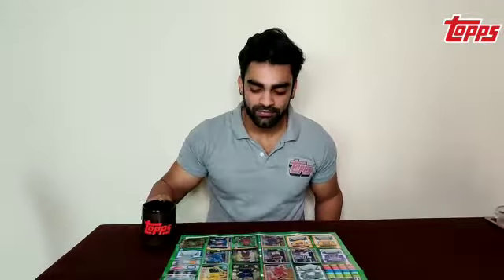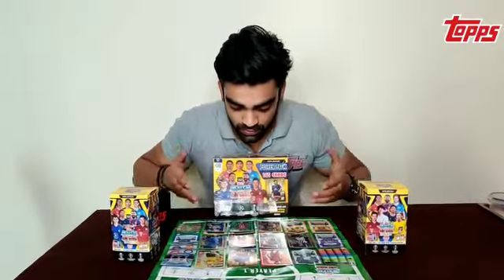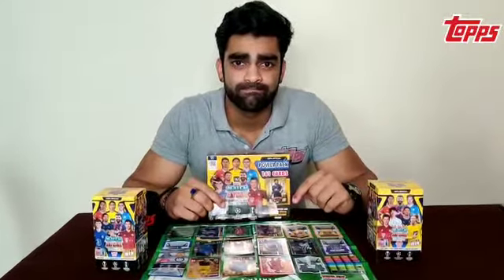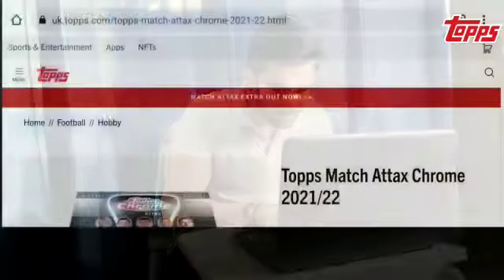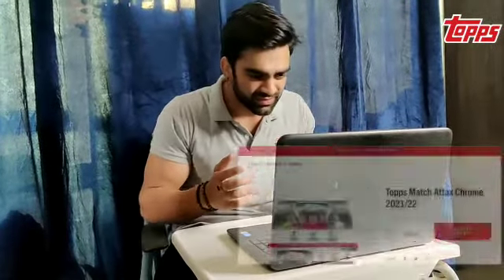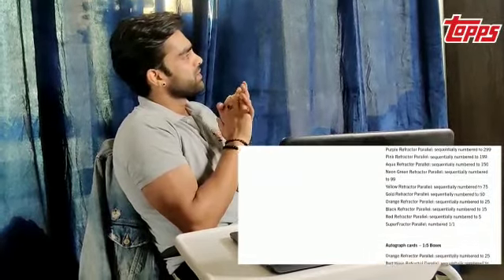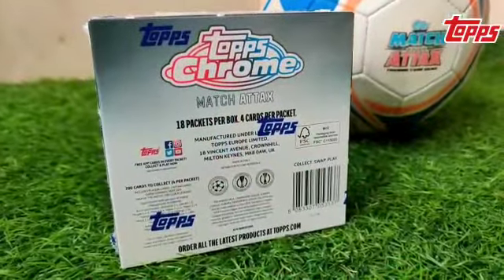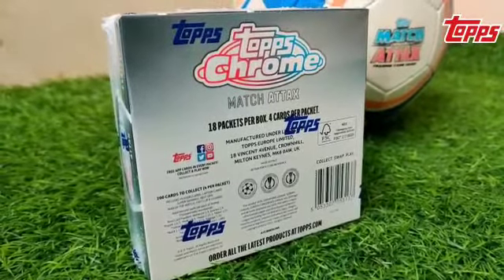International Trading Card Collection is in India | Match Attax |Topps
Have you been trying to get your hands on the Topps Match Attax International collection? Now is your chance! The International Trading Card Collection is now available on in.topps.com.